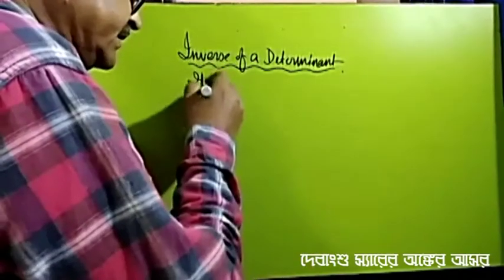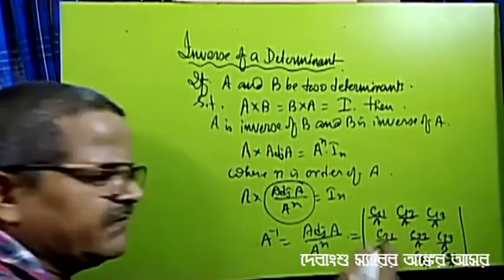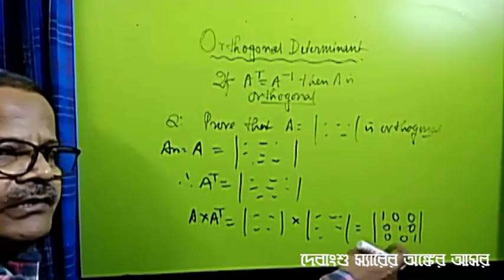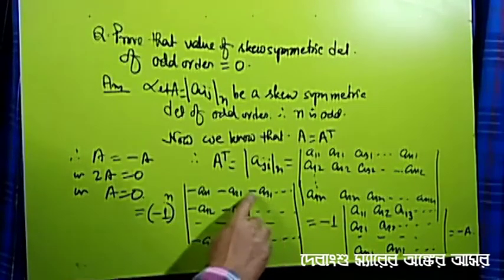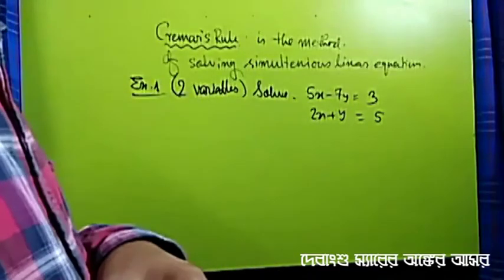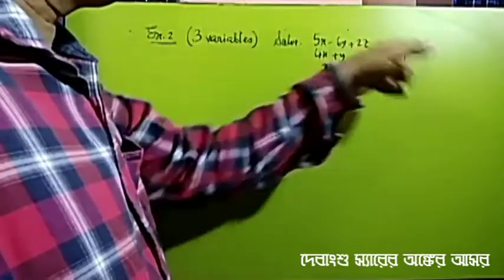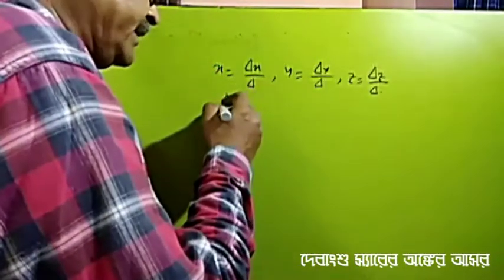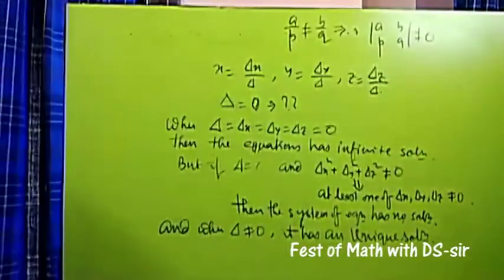Determinant Part 3 for Class XII students of WBCHSE